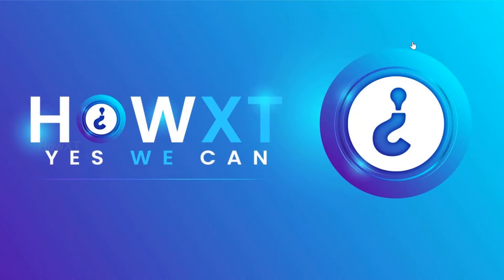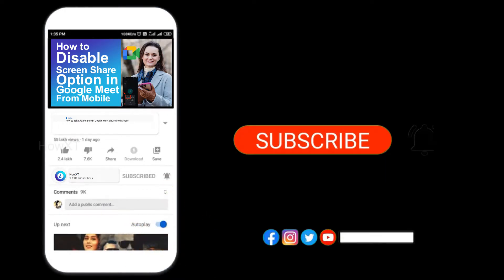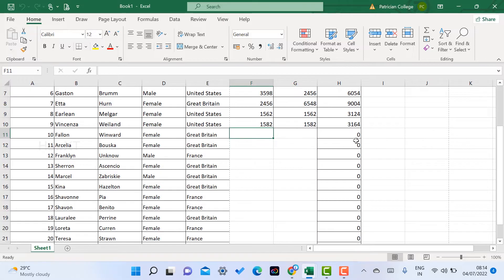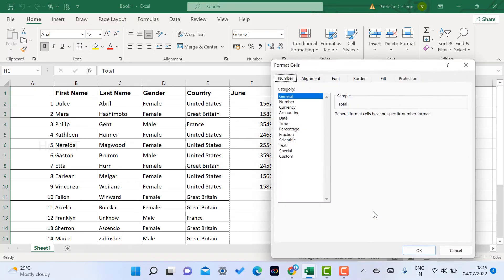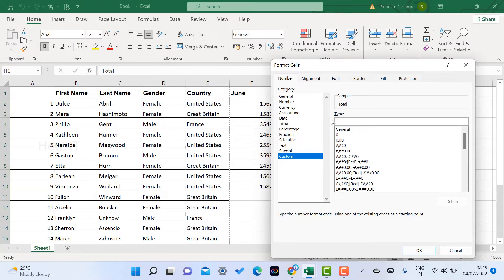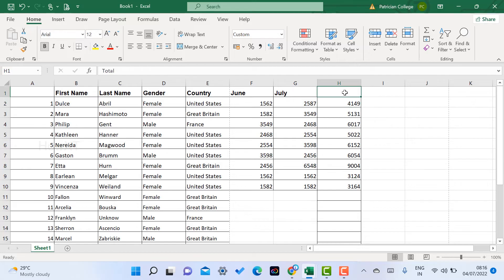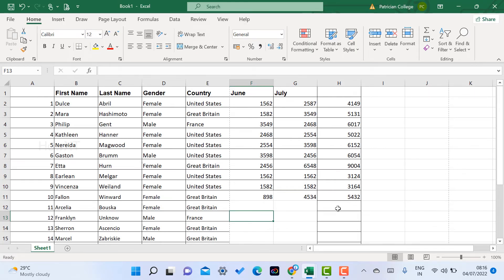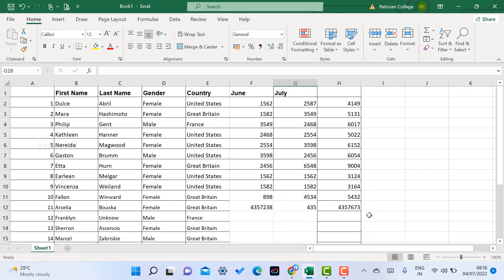How To Remove Zero Values in MS Excel | Automatically Delete Zeros in Excel Formulas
This video tutorial will help you How To Remove Zero Values in MS Excel and Automatically Delete Zeros in Excel Formulas